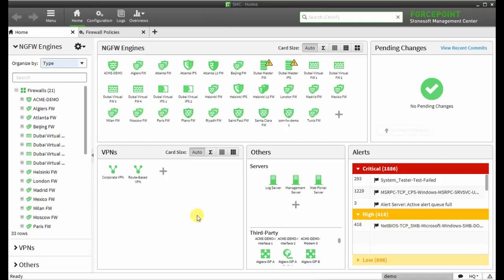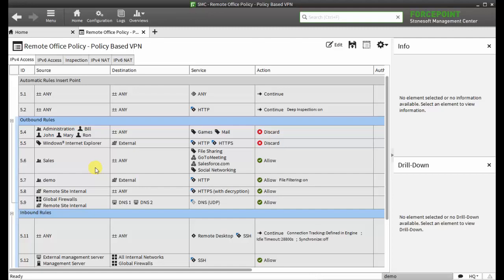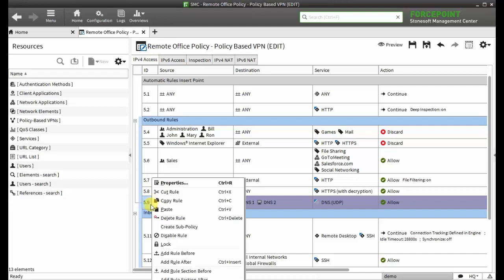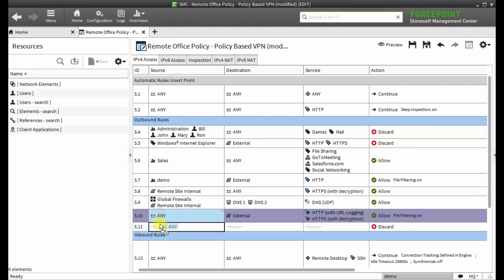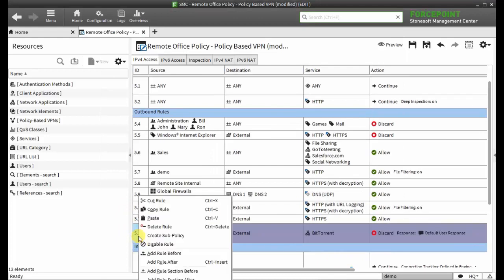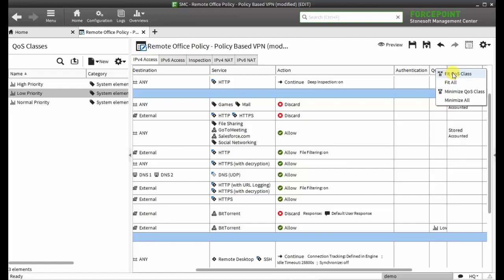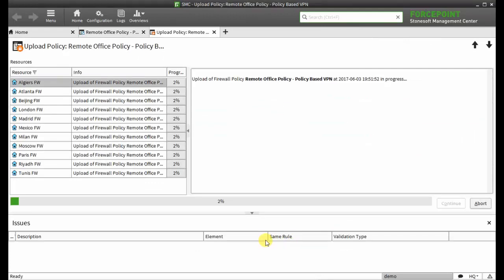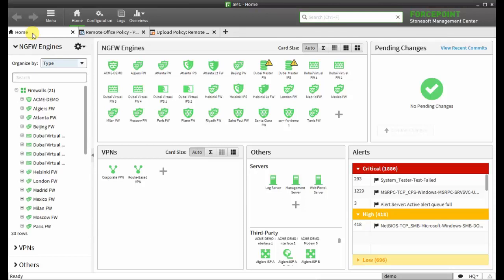Unify Your Enterprise Security Policy with Forcepoint NGFW